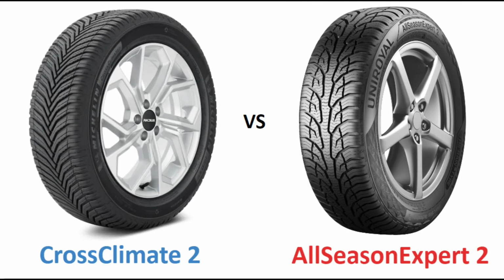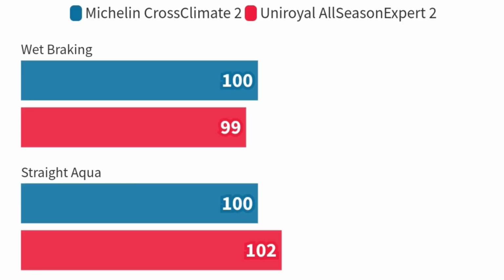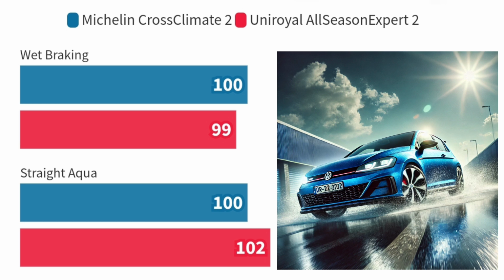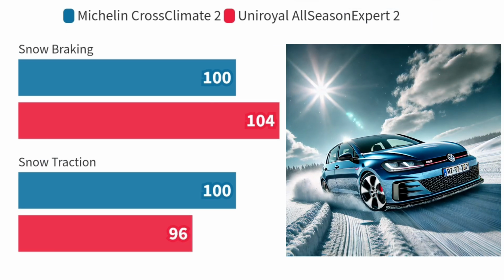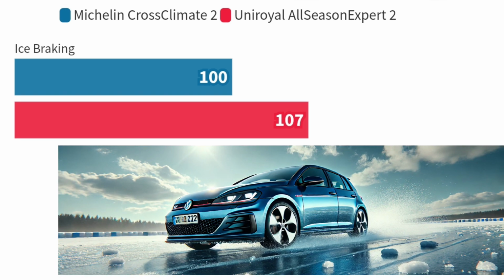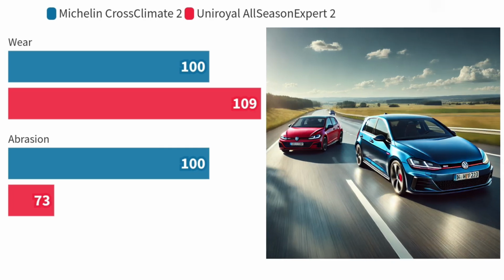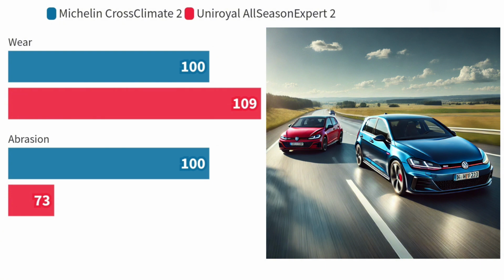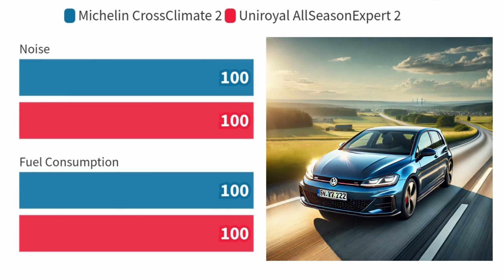Michelin CrossClimate 2 vs Uniroyal AllSeasonExpert 2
In depth comparison of Michelin CrossClimate 2 vs Uniroyal AllSeasonExpert 2 with key results such as wet, snow, ice, mileage, abrasion, dry, noise and rolling resistance evaluated.